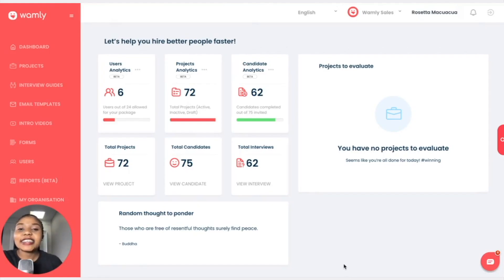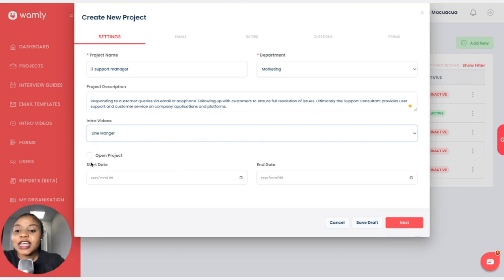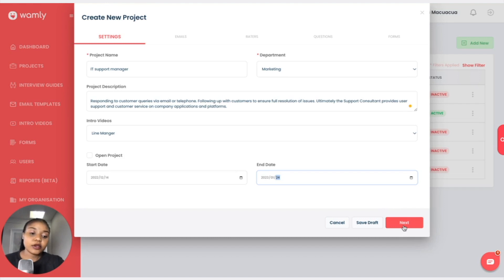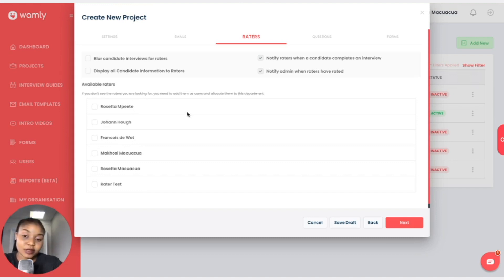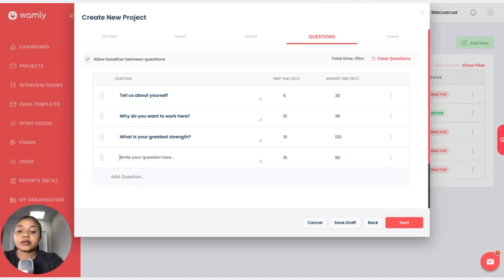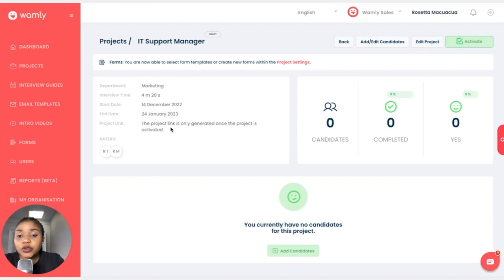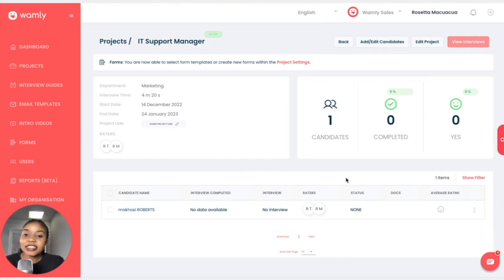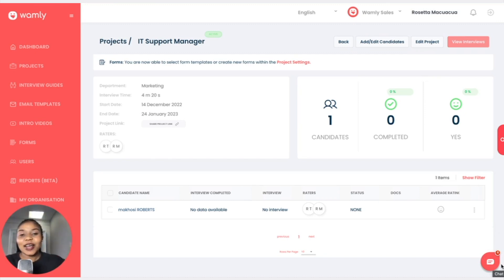Lesson 16: How to Create a Project and Add Candidates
Welcome to this training video, where we will be taking you through the process of creating Projects and adding Candidates in Wamly.

We hope you find this video informative and helpful in your journey to improve your skills. Our expert trainers will provide valuable insights and techniques to help you achieve your goals.